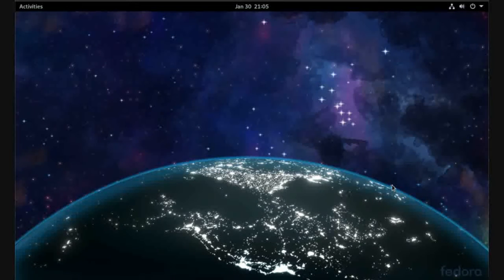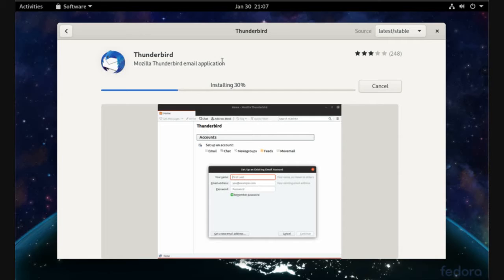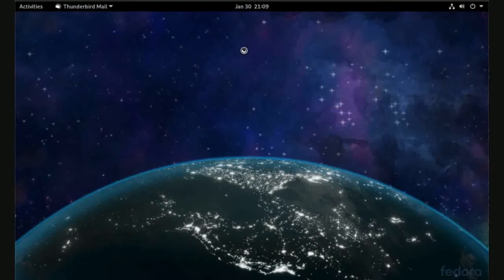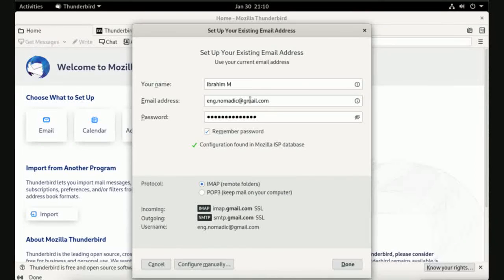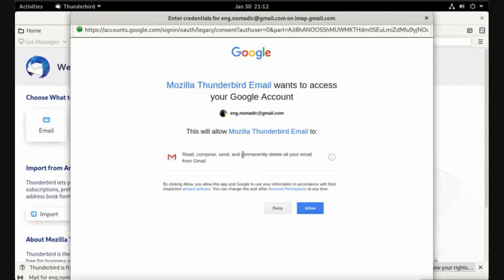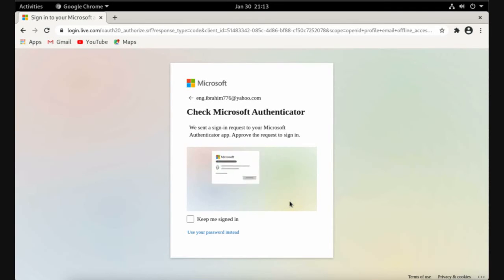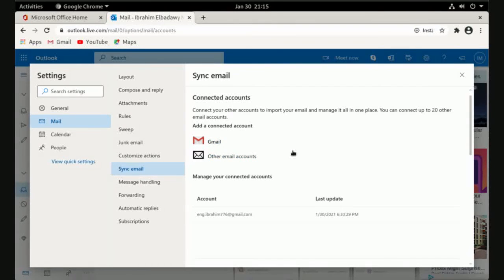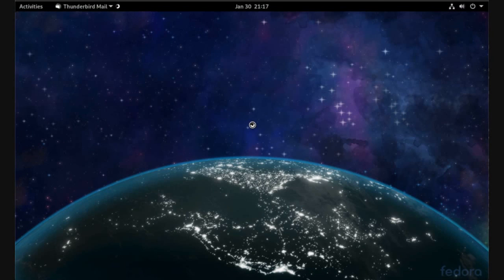10- Fedora Linux, Emails management on linux